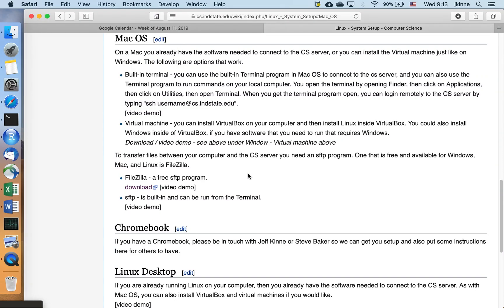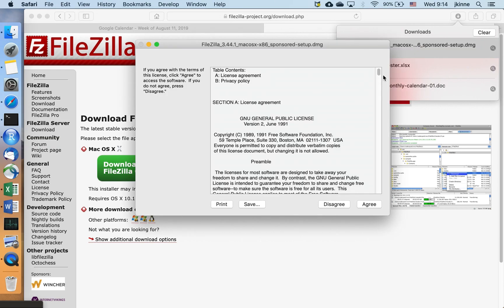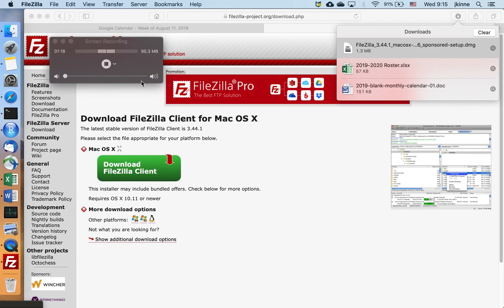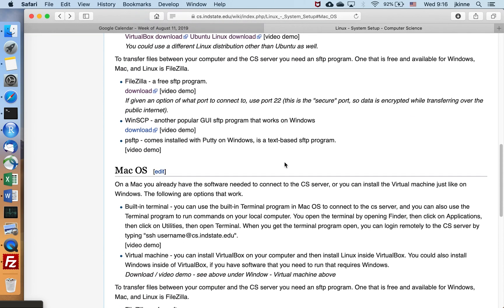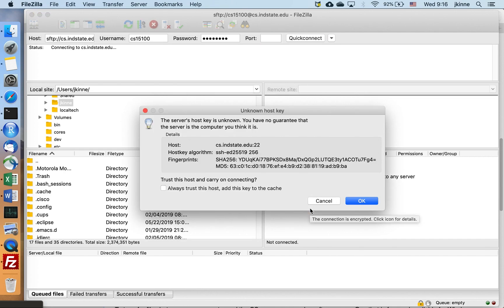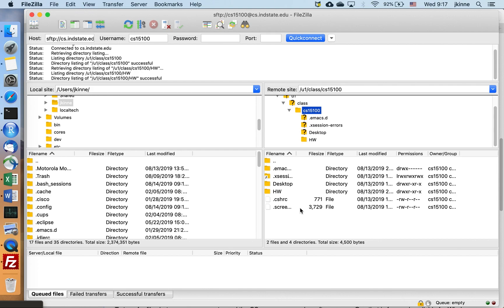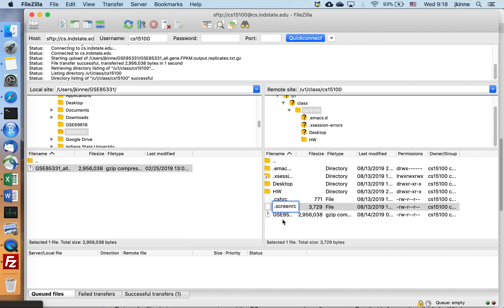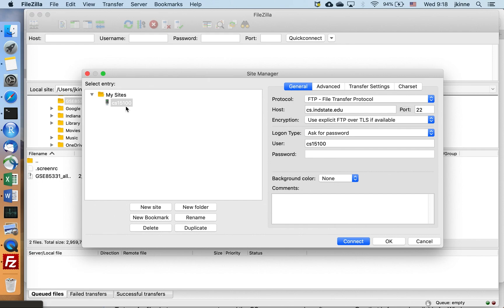System Setup Mac FileZilla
Linux and CS Systems Bootcamp - System setup on Mac - installing and using FileZilla.